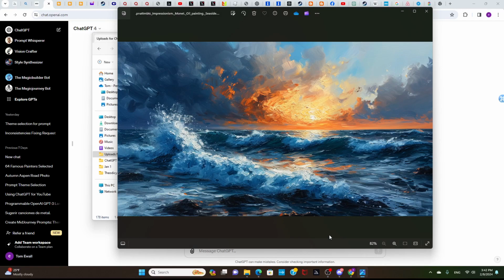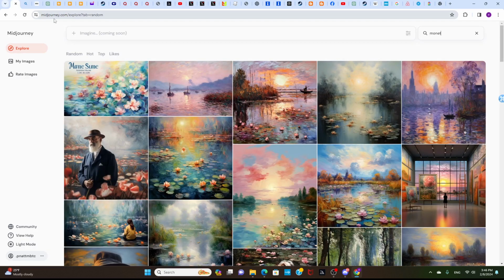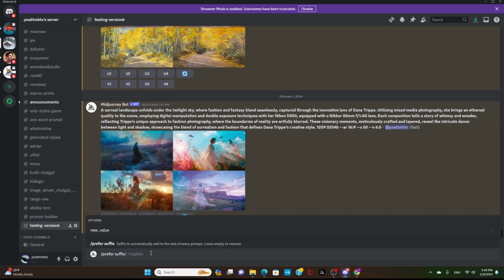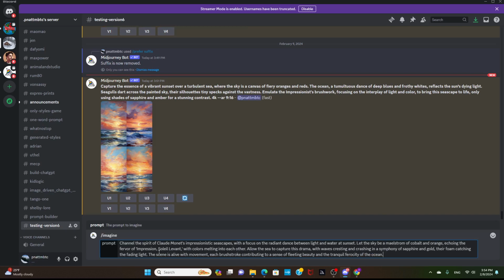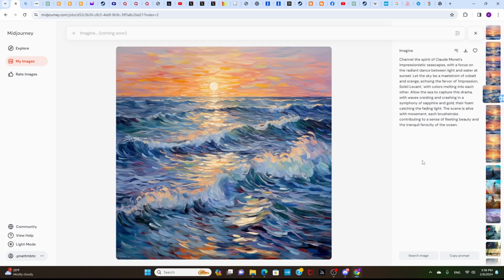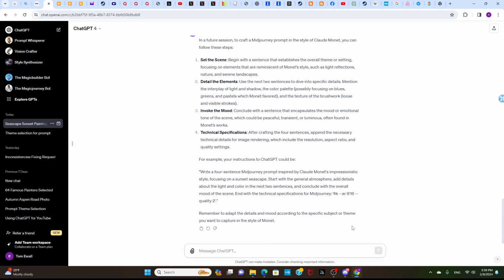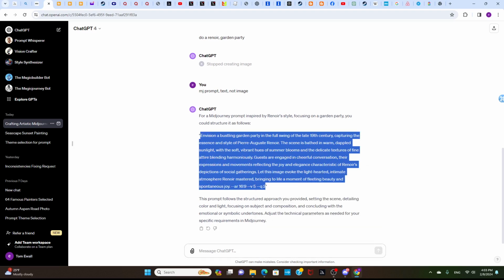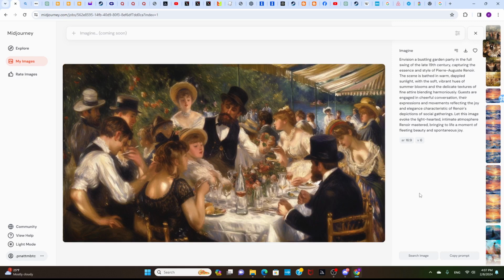ChaGPT Analyzes Images to make MidJourney Prompts!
This video shows how you can upload an image into ChatGPT and have it create Midjourney prompts from that.